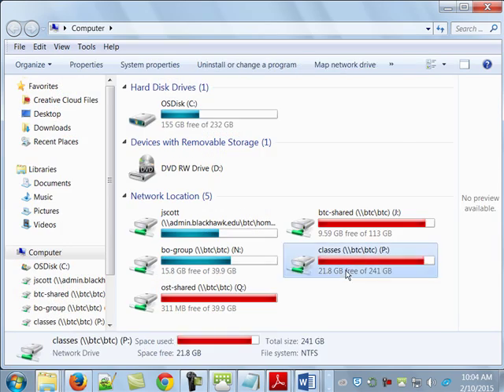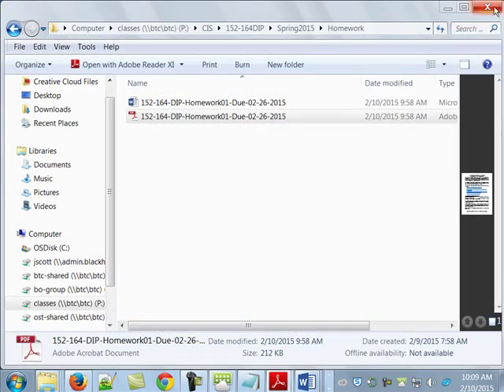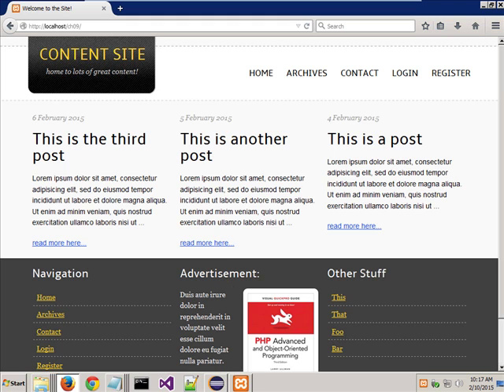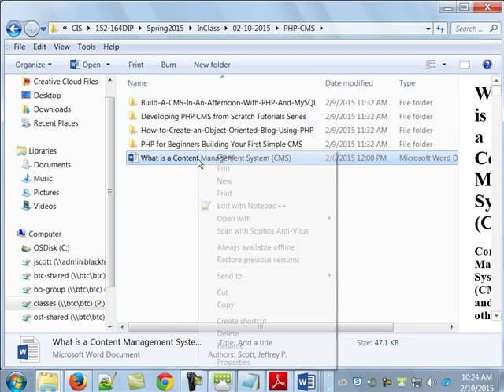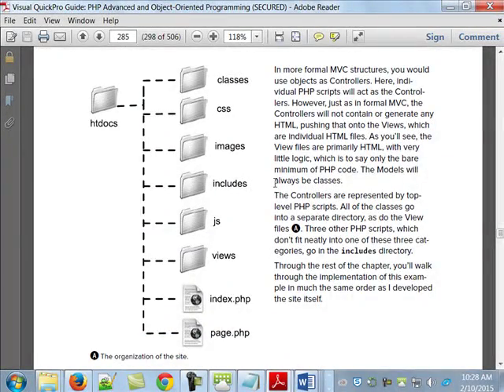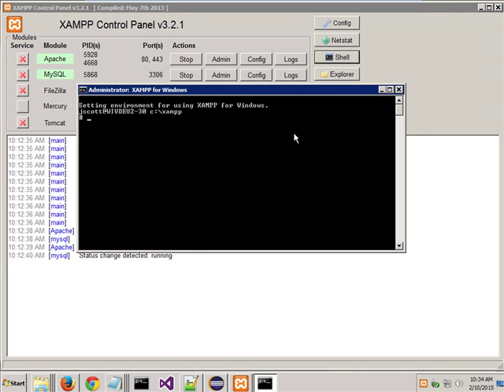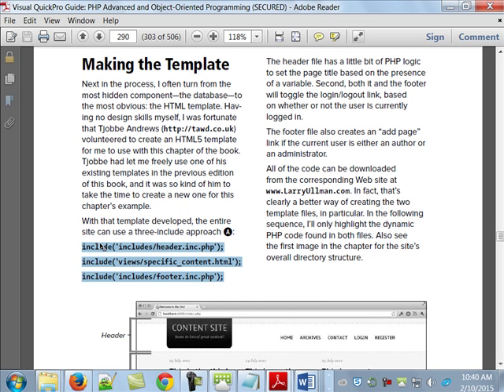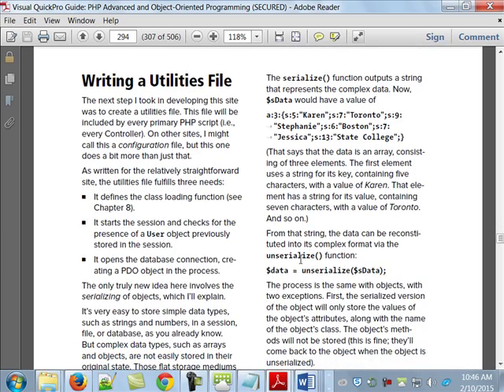152-164 Chapter09-Part01 - 02-10-2015